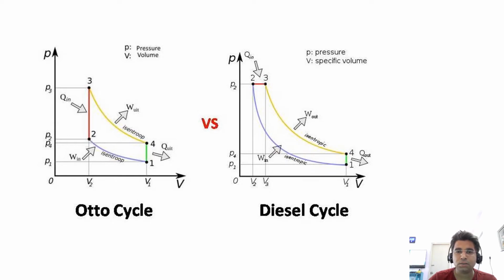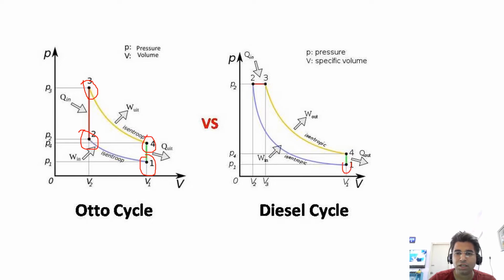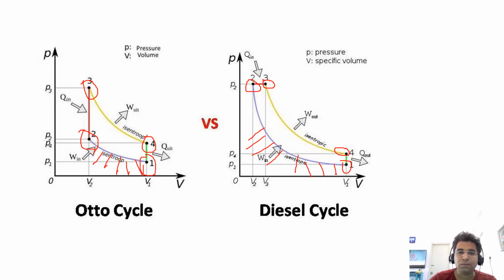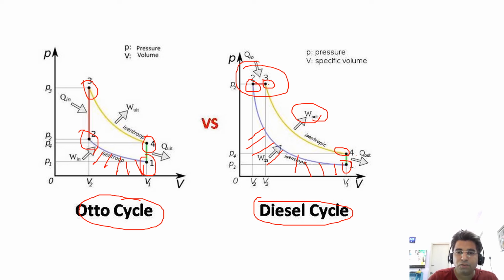Comparison Between Otto and Diesel Cycle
Otto and Diesel Cycle